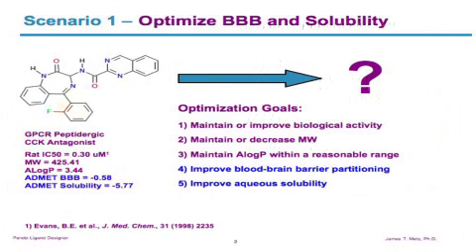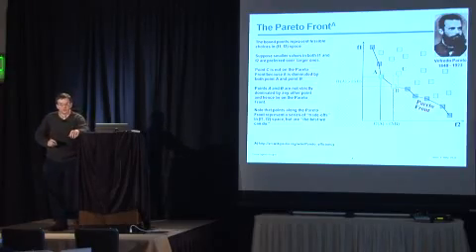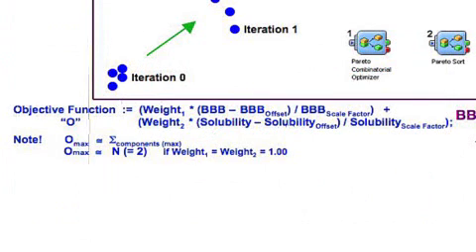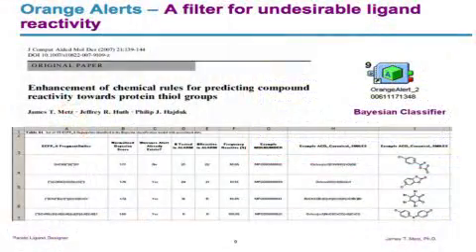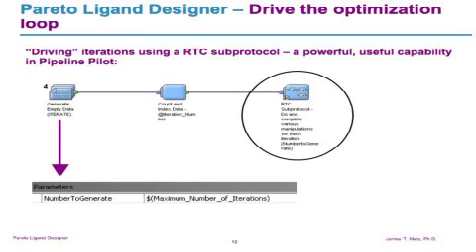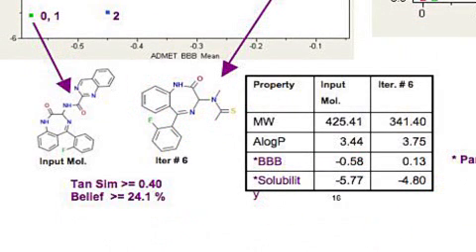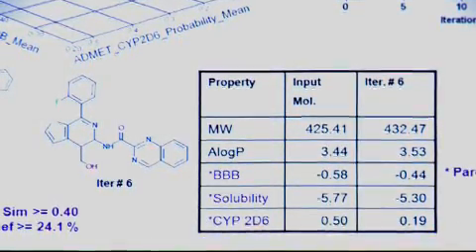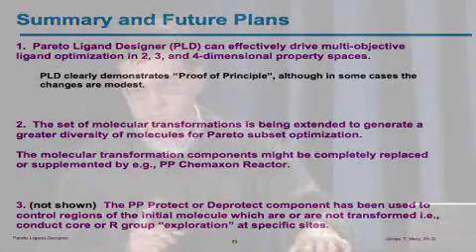Jim Metz Pareto Ligand Designer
Jim Metz from Abbott gave a plenary presentation, "Pareto Ligand Designer," at the Accelrys US Users Group Meeting, Mission Bay, San Diego, CA, February 18-20, 2009